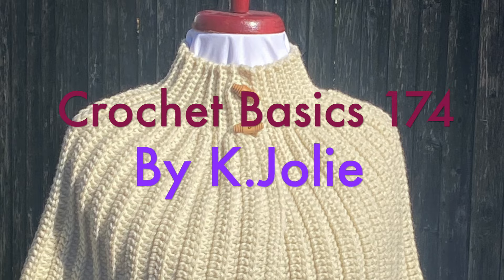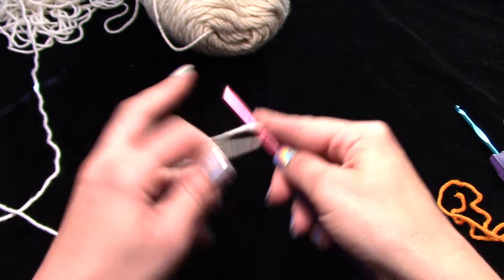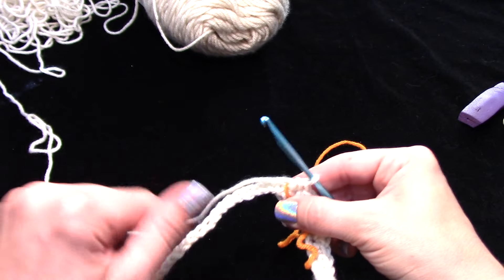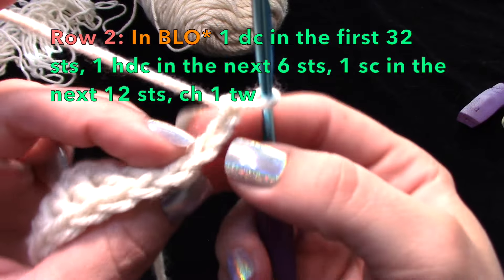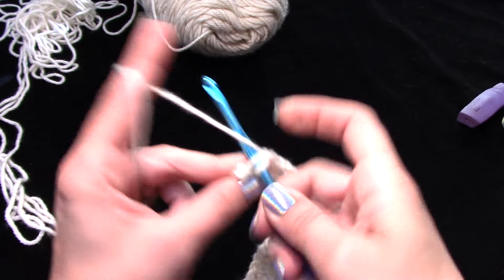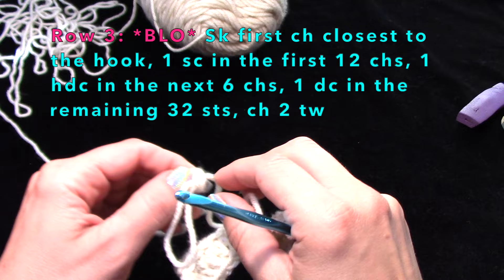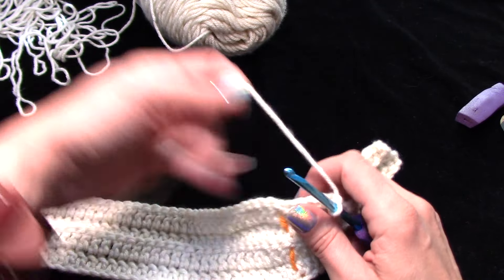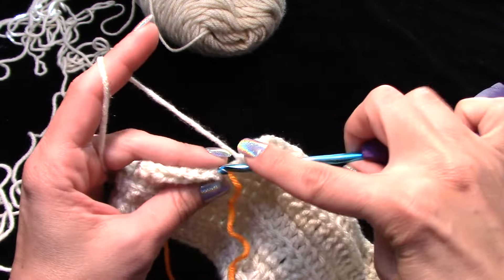Crochet Basics 174 Fall Cape Part 1, Poncho Wrap Beginner Friendly Pattern K.Bella Jolie New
Crochet Basics #174 Part 1, New Pattern By K.Bella Jolie
Sorry to make two parts, the second half of the video didn't load. Part 2 is up!

"Fall Cape" poncho, Wrap, Beginner Friendly Pattern for Autumn and More
SC-single crochet, HDC-Half Double Crochet, DC -Double Crochet, CH- Chain
Sk-Skip, Sl St-Slip Stitch, TW- Turn Work

 My Etsy Shop for Advanced patterns and finished Items!

Finished Items and Jewelry

Cropped Poncho
   • Crochet Basics # 167 Cropped Poncho M...

Spiderweb Poncho
   • Crochet Basics # 163 Spider Web Ponch...

Witch Amigurumi
   • Crochet Basics 138 Extended Witch Ami...

Bat
   • Crochet Basics 131 Baby Bat Crochet A...